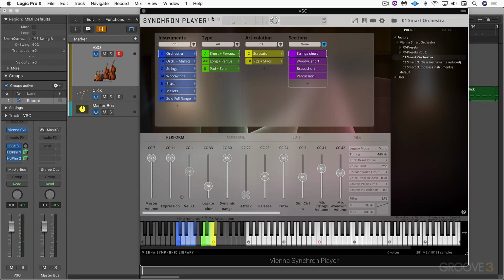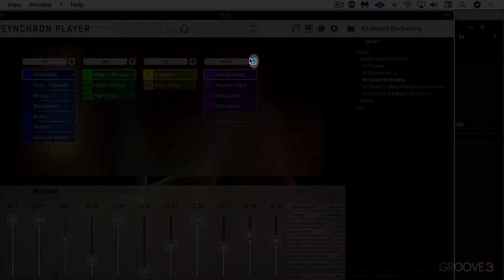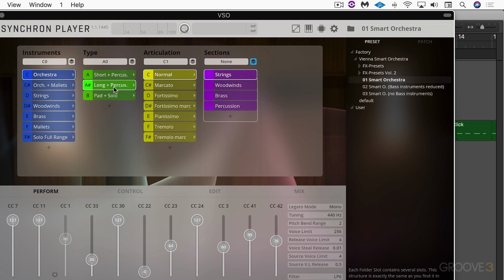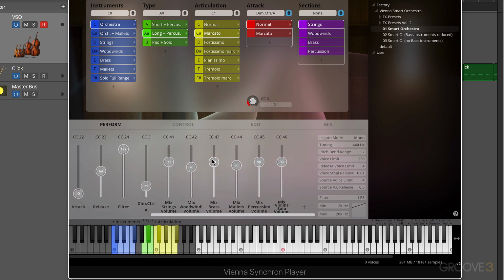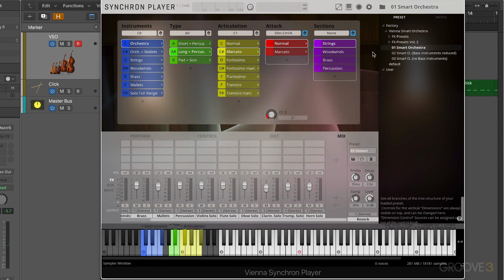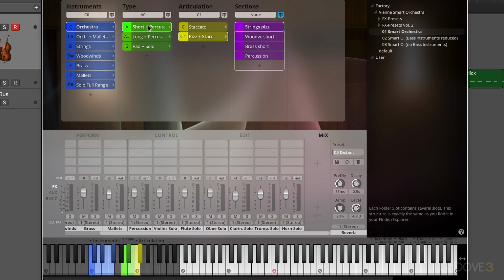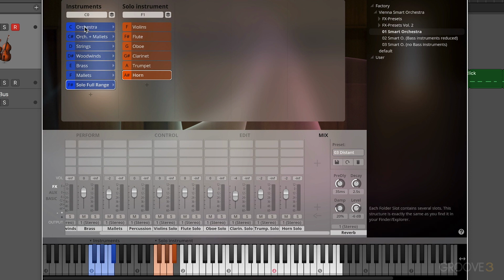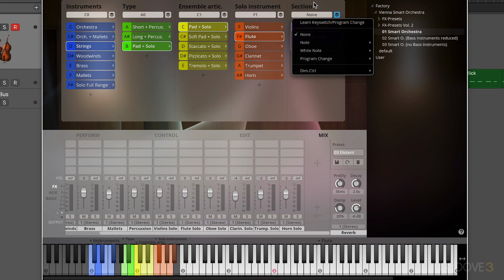Getting Started (Vienna Smart Orchestra Explained)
Learn how the Synchron Player Dimension Tree works for managing sections and articulations, and get an overview of the general Smart Orchestra layout.